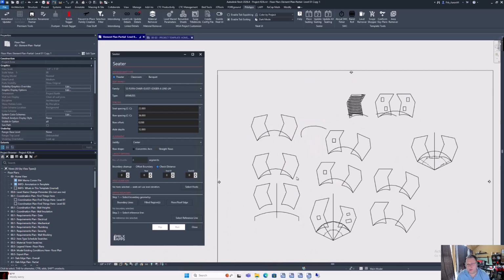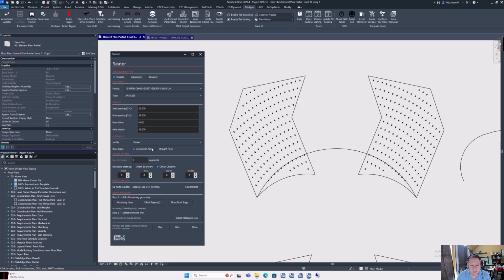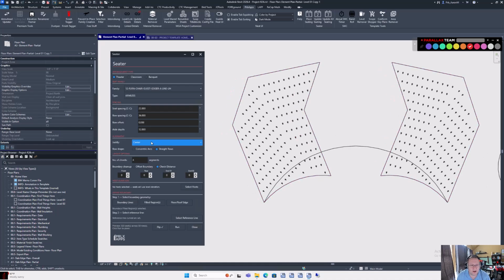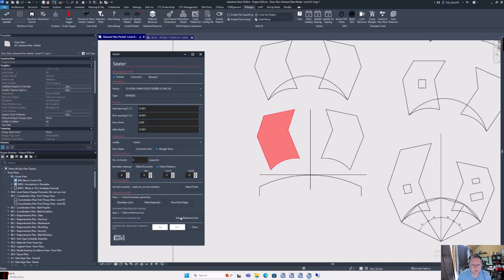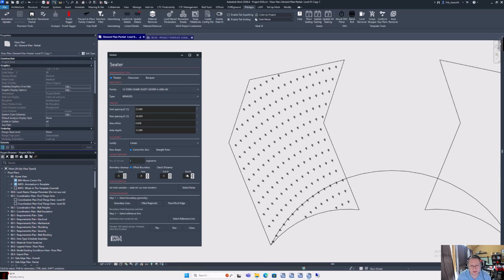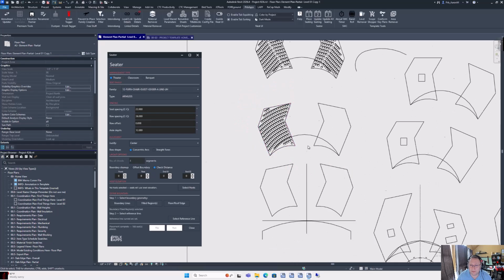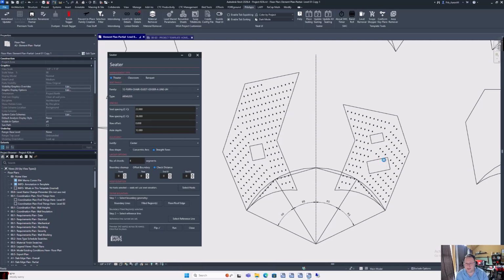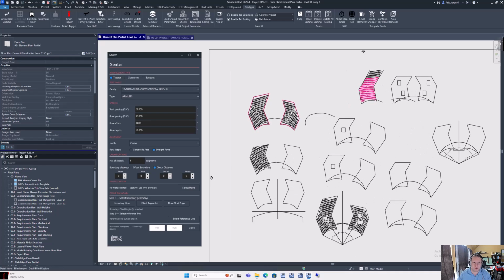Prlx Team- Prlx.Apps- Seater [preview 26.6.3.01]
-Concentric Arcs and Chord Seating now working
-Updater now working
-Spacing/Layout refined
-Additional offset controls
-Additional Sketch boundary tolerance built in